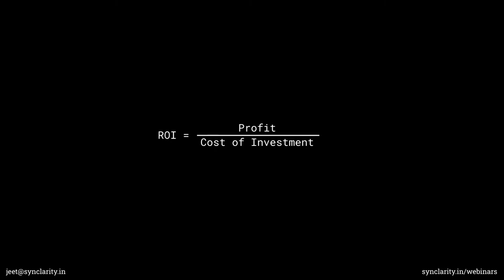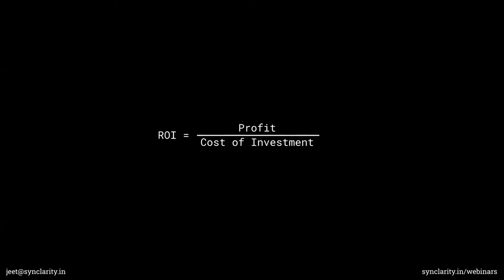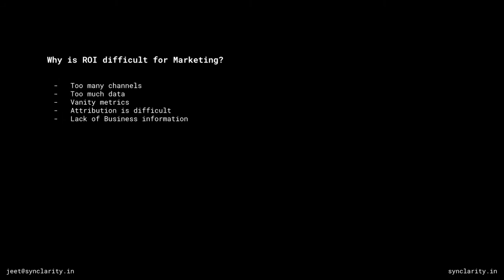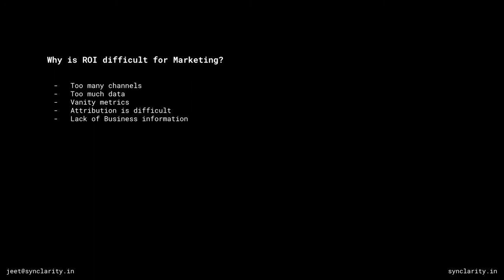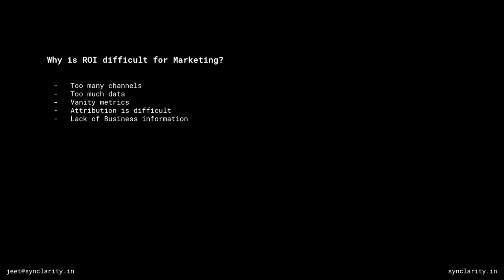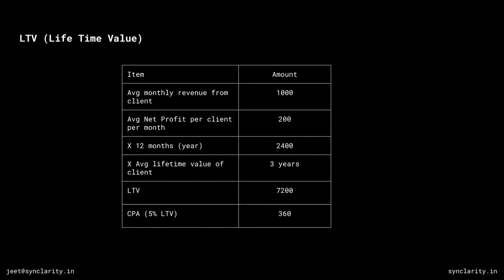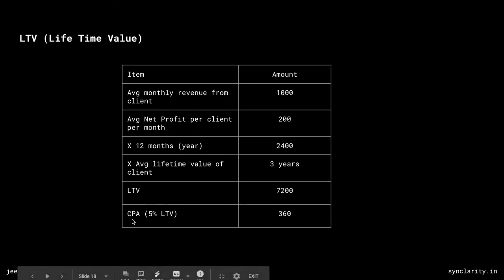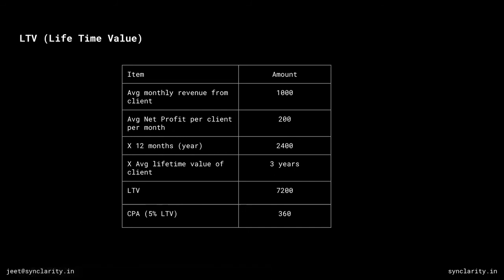What the heck is ROI ? - Measure the right metrics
When it comes to marketing online, we often target things like “Trending topics” and “Engagement.” But these metrics can’t give you a clear picture of how the time, money, and effort you put into your brand’s digital marketing efforts impact your company’s bottom line. This is why return-on-investment is such an important metric for any business activity. Digital marketing ROI will tell you if you are making a profit or loss on your digital marketing campaigns.Want to measure whether you’re getting your money’s worth from your marketing campaigns? Then you definitely need to check this webinar video.In this webinar, Digital Marketing Expert, Jaljeet Ajani, briefs the insights of ROI & teaches us how to measure it for your business.Here is a sneak peek into this session on "What the heck is ROI? : Measure the right metrics"- ROI Definition & Purpose- KPIs for Marketing Activities- Insight Mining & Optimization